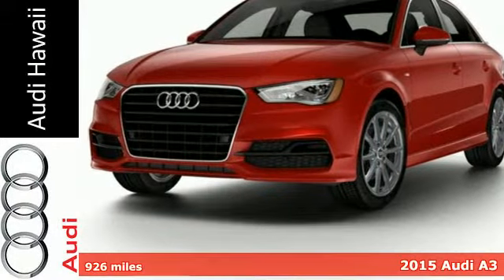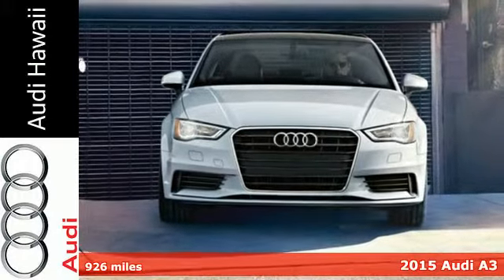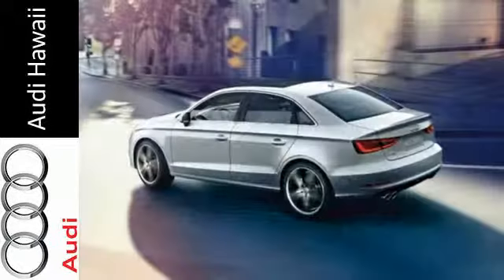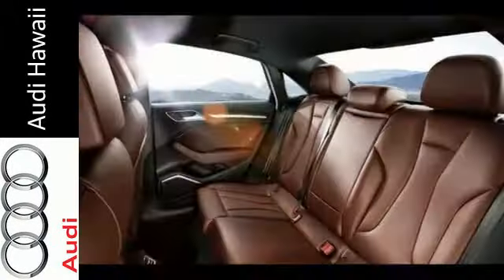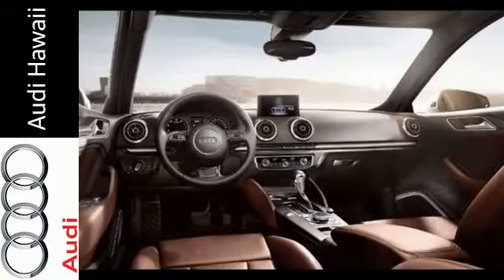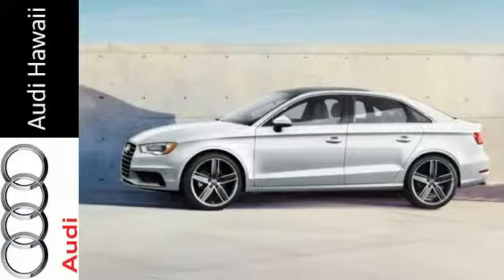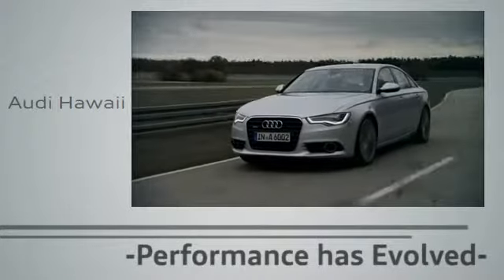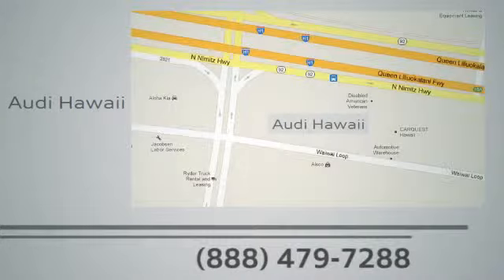2015 Audi A3 Honolulu, HI E1046 - SOLD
Year: 2015
Make: Audi
Model: A3
Trim: 4dr Sdn FWD 1.8T Premium
Engine: 1.8 Liter Turbo F.I.
Transmission: AUTOMATIC
Color: WHITE
Interior: GRAY
Mileage: 926
Stock #: E1046
VIN: WAUACGFF3F1002860
"Audi Hawaii provides the best of low cost used vehicles to stunning luxury vehicles with low mileage. Check out the Audi CERTIFIED PRE-OWNED VEHICLES for the great combination of dependability and affordability. Audi Hawaii presents this 2015 Audi A3 4dr Sdn FWD 1.8T Premium. Represented in WHITE and complimented nicely by its GRAY interior. Fuel Efficiency comes in at 33 highway and 23 city. Under the hood you will find the 1.8 Liter Turbo F.I. coupled with the AUTOMATIC. The Word Around Town: The reinvented Audi A3 is poised to make a big splash in the compact sedan segment. The A3 abounds with attractive athleticism, and it pioneers and technology features such as a 4G LTE data connection and an advanced multi-media interface. Against the likes of the Mercedes-Benz CLA250, it more than holds its own and the overall package makes it hard to ignore. Options and Safety Features: Nicely equipped with ABS And Driveline Traction Control, Airbag Occupancy Sensor, Driver And Passenger Knee Airbag, Dual Stage Driver And Passenger Front Airbags, Dual Stage Driver And Passenger Seat-Mounted Side Airbags, Electronic Stability Control (ESC), Low Tire Pressure Warning, Outboard Front Lap And Shoulder Safety Belts -inc: Rear Center 3 Point, Height Adjusters and Pretensioners, Rear Child Safety Locks, Side Impact Beams, SIDEGUARD Curtain 1st And 2nd Row Airbags. Awards And Accolades: IIHS Top Safety Pick+ Please call one of our Internet Sales Executives to schedule your personal showing and test drive today. All inventory is available for your inspection and purchase at 2770 Waiwai Loop, Honolulu, HI 96819 - Audi Hawaii. ***Internet Prices may reflect a lower price than on location. Please see your Internet Representative to take advantage of web specials available only to our Internet Customers. Internet price listed expires in 72 hours. Sales price plus tax of 4.712%, license, $105 doc fee & $194.50 Delivery Handling Fee. Vehicles are subject to prior sale. On approved credit.

Address:
2770 Waiwai Loop